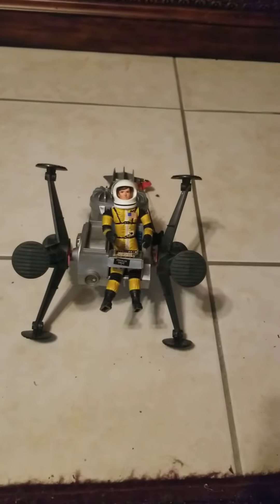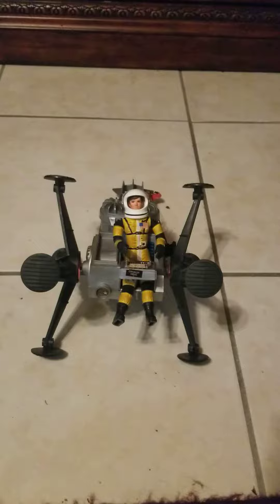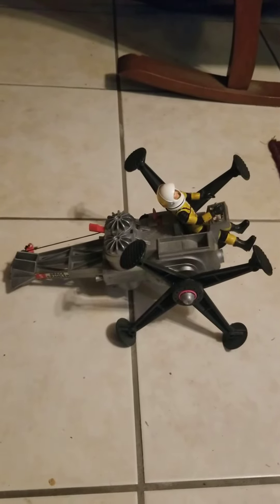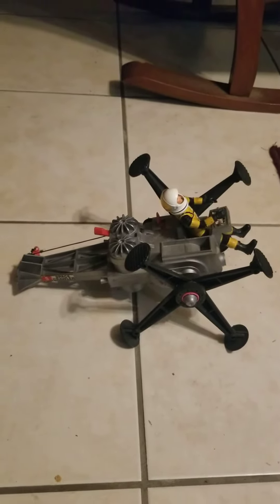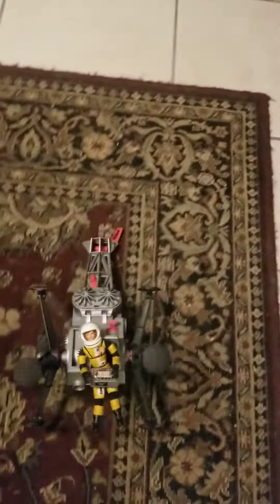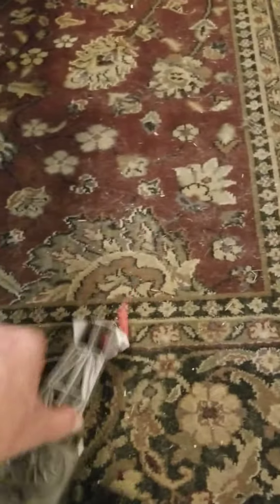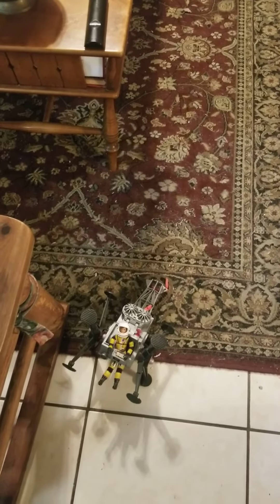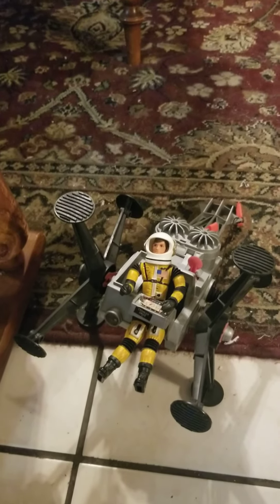50 YEAR OLD BATTERIES POWER MATTEL'S MAN IN SPACE MAJOR MATT MASON'S SPACE CRAWLER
Found at an estate sale, the owner's mom saved all of his toys in the attic, so I'm guessing that the batteries are fifty years old,  and they still work.